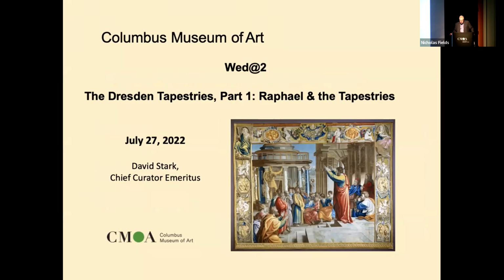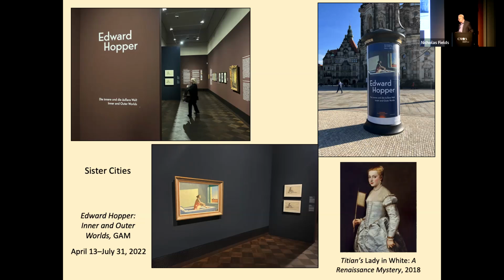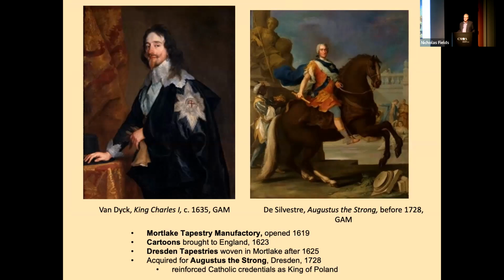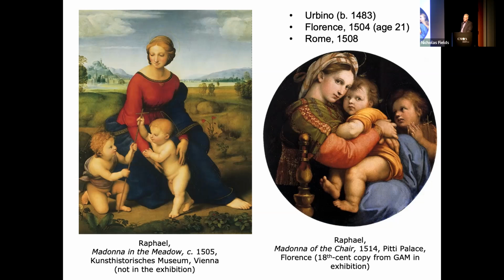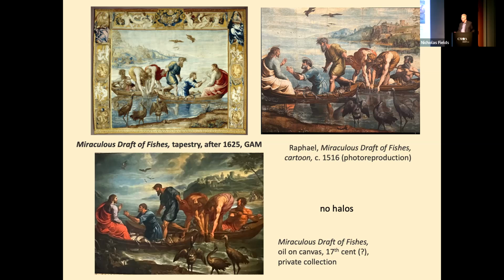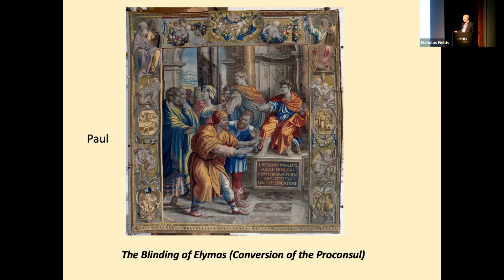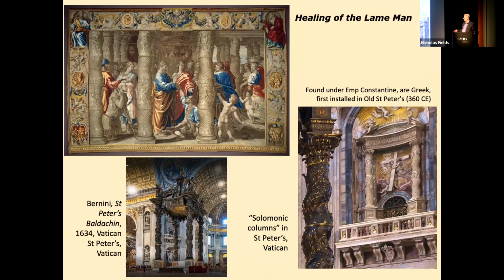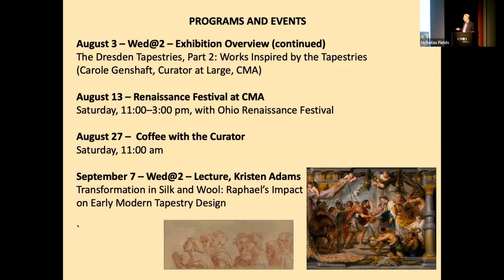Wed @ 2 Raphael—The Power of Renaissance Images Pt. 1 with David Stark